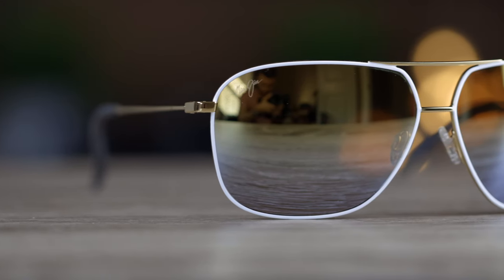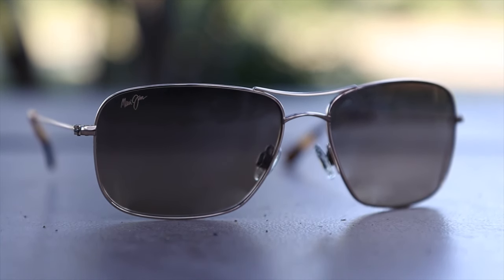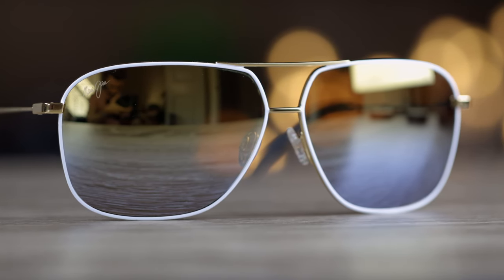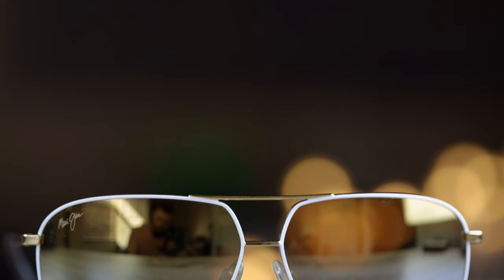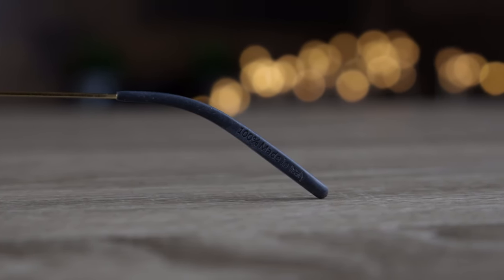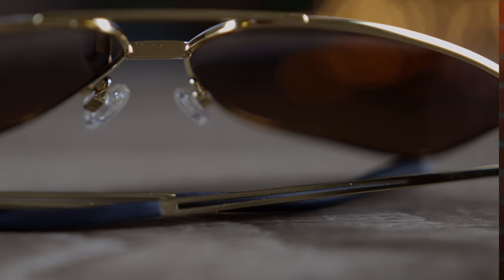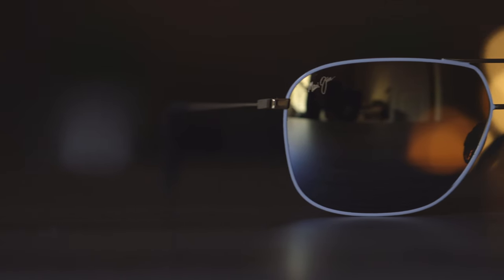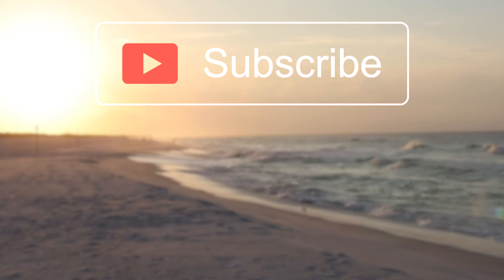Maui Jim KAMI Review